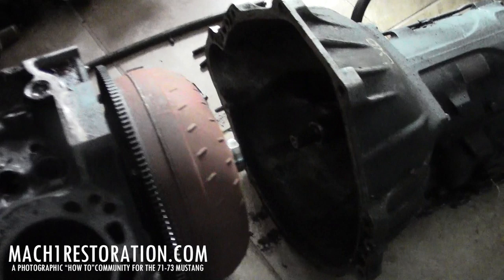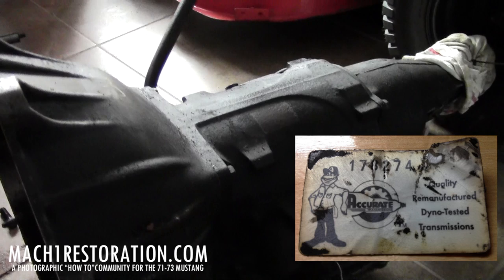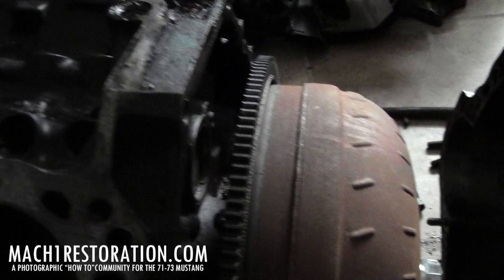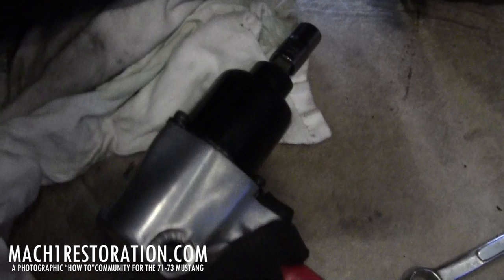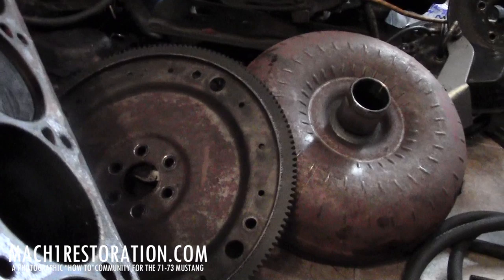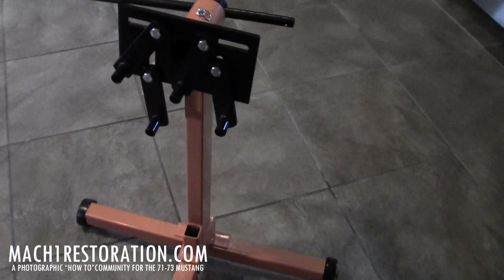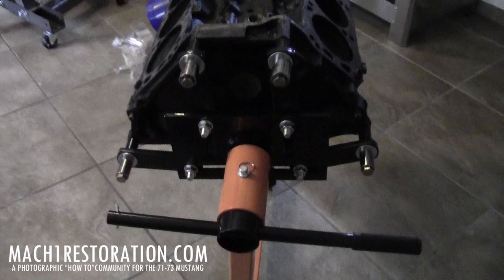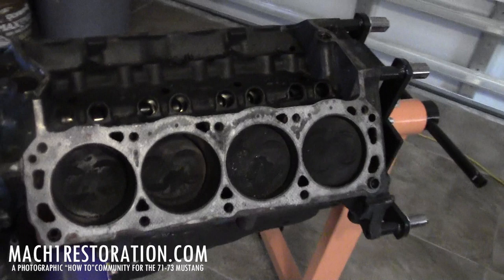Separating The Small Block Ford Motor & Transmission Plus Mounting to Engine Stand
Separating The Small Block 302 Ford Motor & Transmission. I started with the engine and transmission as one unit when I pulled it from the 72 mustang. With the transmission and engine on the floor, I was able to loosten the bell housing bolts from the engine. The transmission was an easy slip out from the engine. The transmission & engine came out as one unit. With the transmission out of the way, I was able to remove the torque converter from the flex plate. Important note: You must use an impact wrench when doing this. If not, you will have to stop the engine from rotating while you break the bolts free. Once the torque converter was out of the way I removed the flex plate (flywheel) from the crank. I also had to use an impact wrench on these as well. These bolts were by far the tightest on this motor so far.

After disassembling the drive-train from the engine, I assembled the Harbor Freight budget engine stand and got it ready for the engine. I picked up 4 (7/16 coarse #8 bolts) from northern tool supply to use to attach the engine to the stand's hub. I lifted the motor up with the shop crane, aligned the engine with the stand and mounted it securely in place. All in all this was an easy process. Luckily I did my homework and got the right tools for the job, This would be very very difficult if I didn't have a shop crane or an impact wrench!